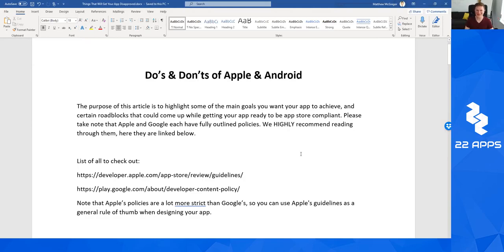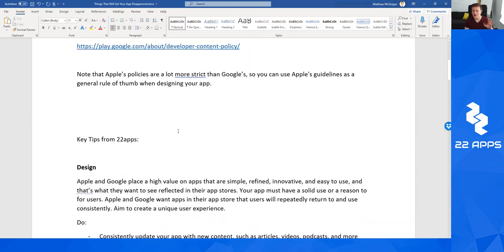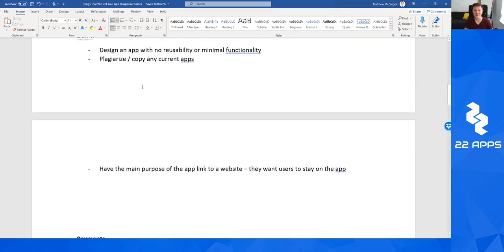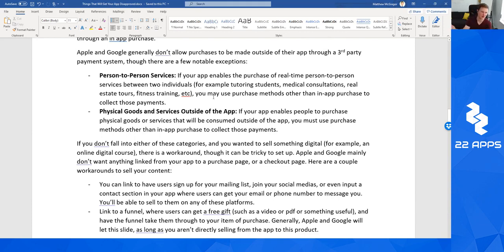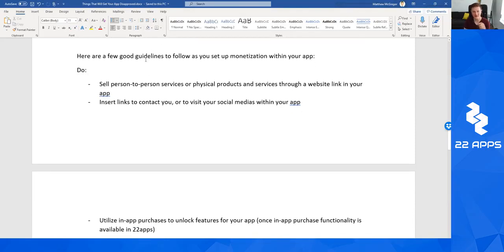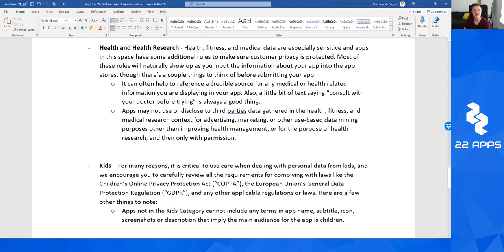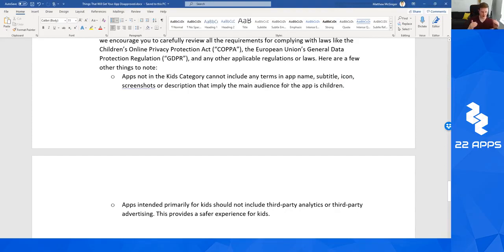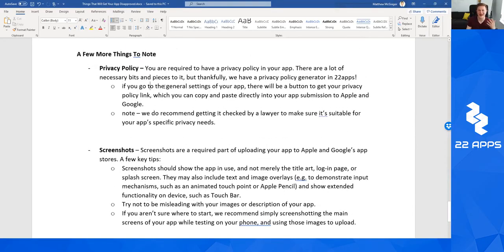22apps FREE vs PRO... Knowing The Rules of Apple and Android & Publishing YOUR Mobile App!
What is 22apps FREE vs PRO?

The No.1 App Building Platform! 236,351 Entrepreneurs & Organizations Have Made the Switch to Mobile Apps… And Now You, Can Upgrade To  22apps PRO…

EASILY SEND PUSH NOTIFICATIONS, Ding! (Oh, was that your app?) ; Send real-time & scheduled notifications to IOS & Android devices in less than 6 clicks!

✅ Easy Reach.
✅ Where do people spend time on their phones nowadays?
✅ Physical Screen Real Estate, Apps take up screen-space on their phone, kind of like a permanent bookmark which they see 24/7.
✅ Time on phone, People spend on average 3-4 hours per day on their smartphone, creating lots of opportunities.
✅ Amplified downloads, The Efforts It Takes To Get 10 Email Subscribers is equal to 100 Downloads

✅ Free – Full Access to all the Best Tools for App Design
✅ Free – Instant and Unlimited App Updates to Keep your Audience Coming Back for More
✅ Free – Highly Optimized App Templates to Get Started
✅ Free – Fully customizable App Pages (with unlimited content per page)
✅ Free – Several Platinum Trainings and Courses to Scale Your Business

22 Apps Pro LIFETIME - $497
✅ Ability To Publish to Apple & Android
✅ Premium Hosting
✅ Standard + Premium Elements
​✅ 2500 Users
​✅ Unlimited Screens
✅ Unlimited Bandwidth
✅ Unlimited Elements
​✅ Unlimited Forms
✅ Unlimited Funnels
✅ Unlimited Push Notifications
✅ Unlimited App Updates
​​✅ Unrestricted Access To All Templates
​✅ Outgoing Integrations
​✅ Member’s Portal
✅ Secure In-App ​Login System
​✅ Complete Analytics
✅ Unlimited ​Team Members
​✅ Certified Partner Program Access
​✅ Share Your Screens and Funnels
​✅ Import Screens from Other Members